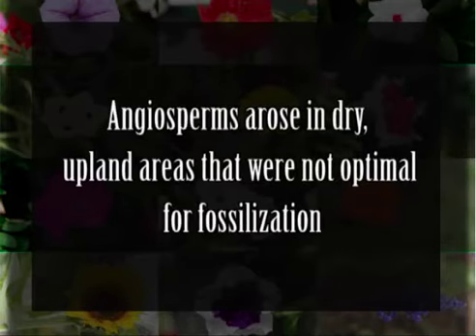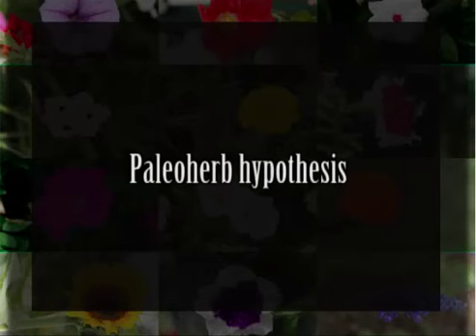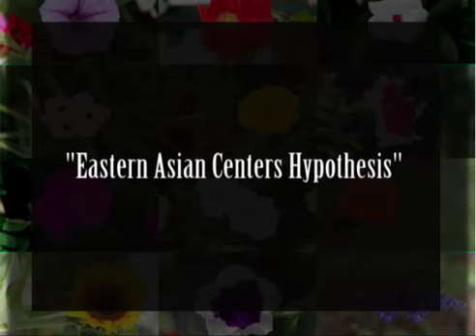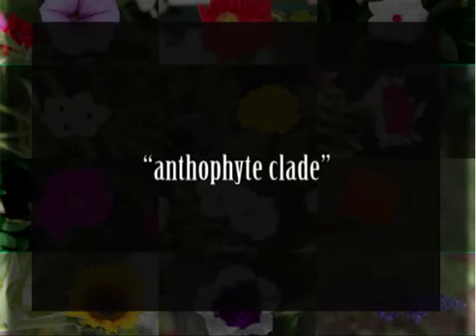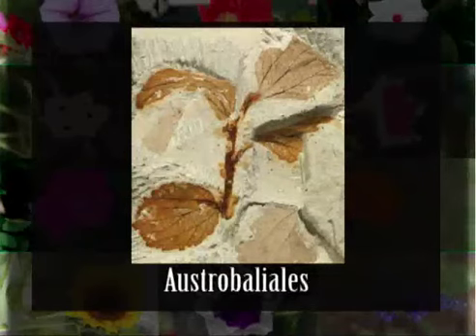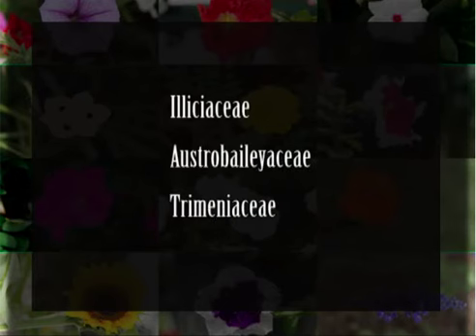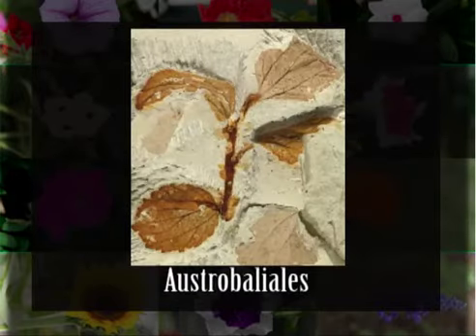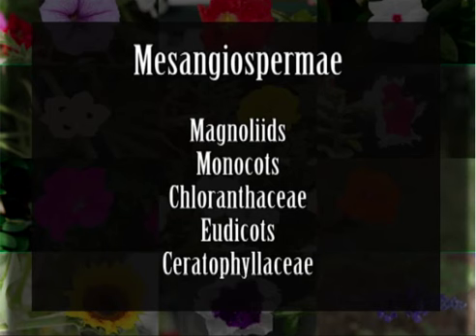Origin of angiosperms